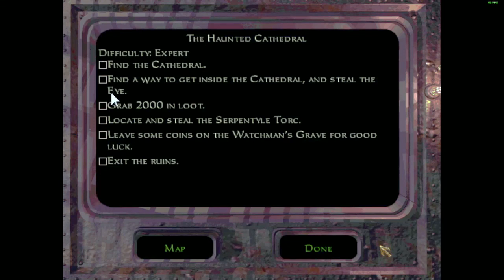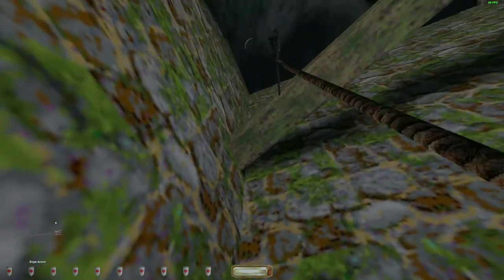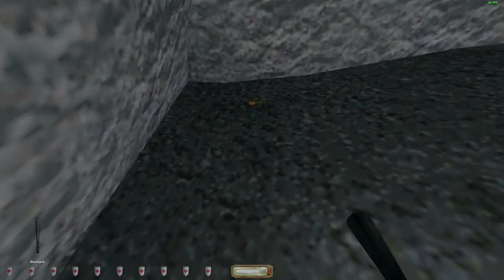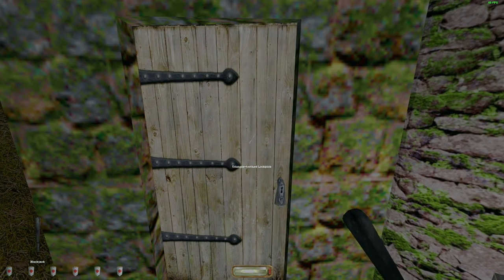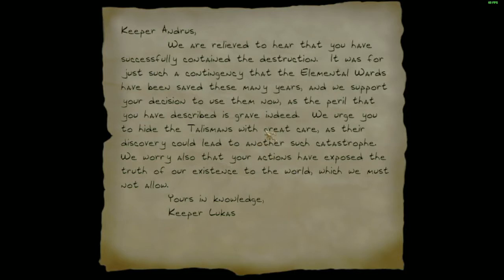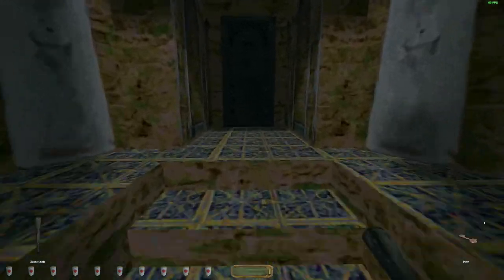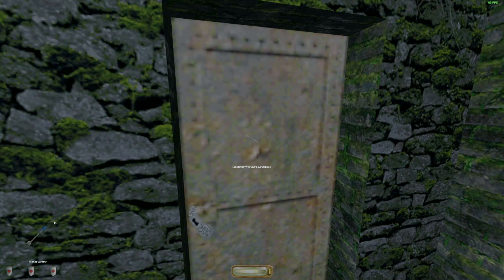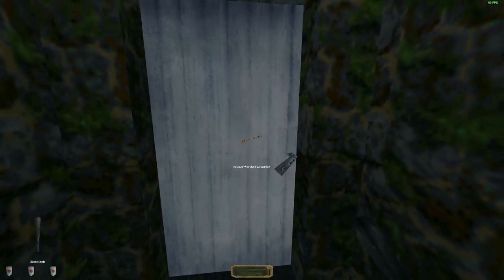Thief Gold : The Haunted Cathedral (Expert Difficulty) (No Save Scumming)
Pretty spooky.